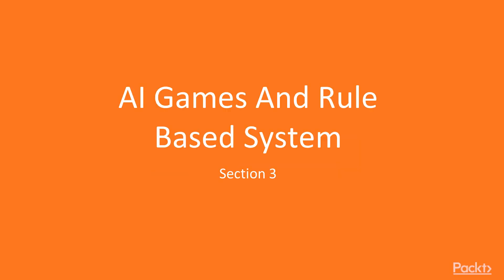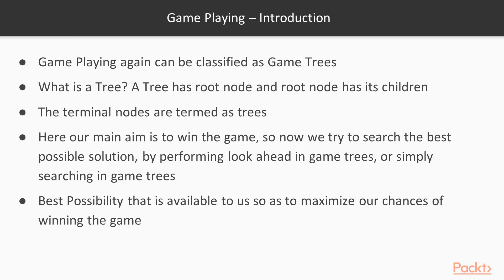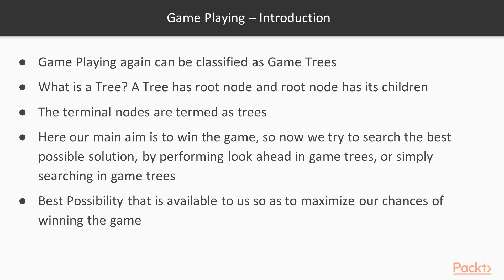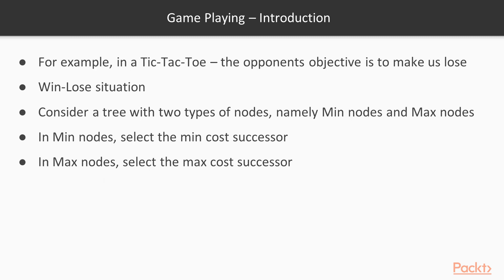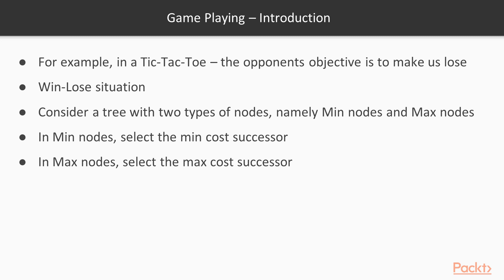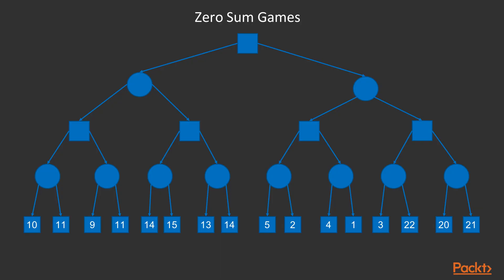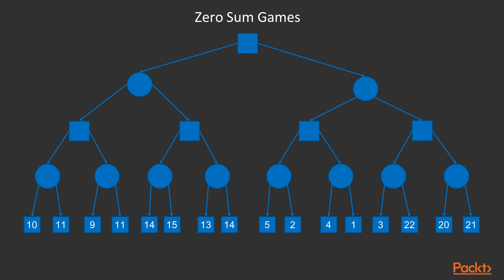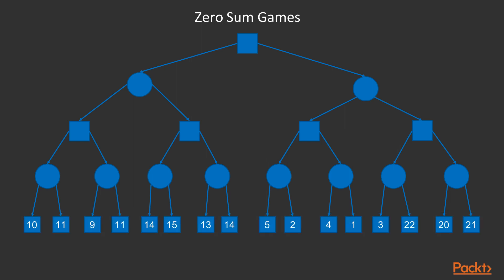Introduction to Artificial Intelligence with Java: Introduction of Min-Max Algorithm| packtpub.com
This video tutorial has been taken from Introduction to Artificial Intelligence with Java. You can learn more and buy the full video course